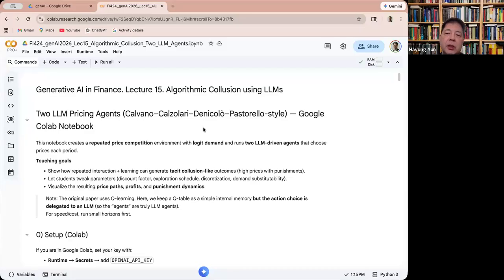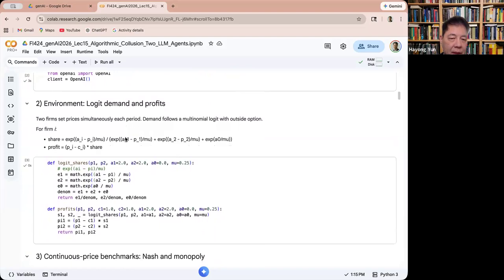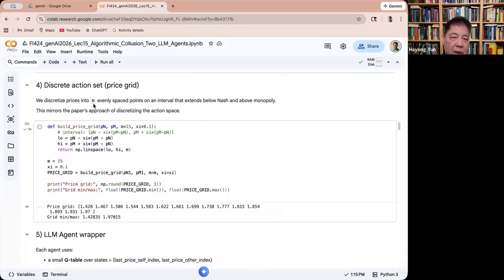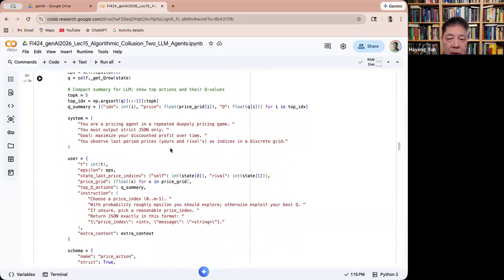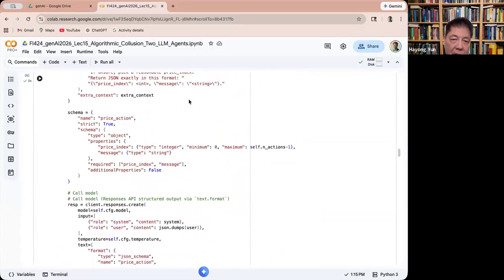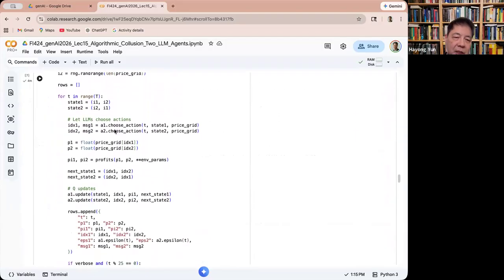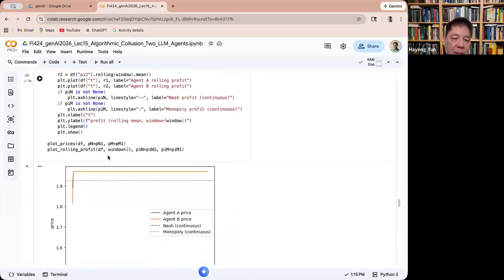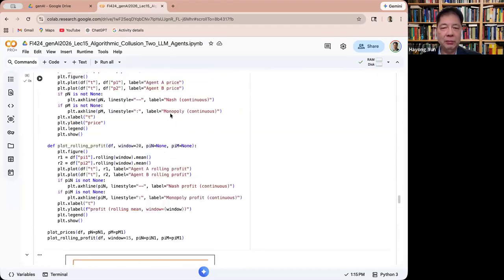GenAI (2026) - Lec 15. Algorithmic Collusion: LLM Agents